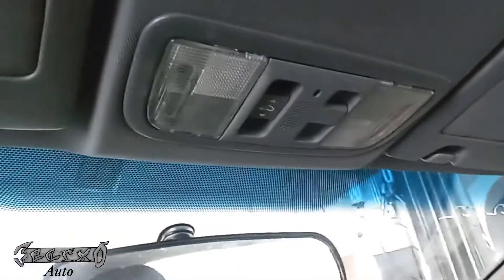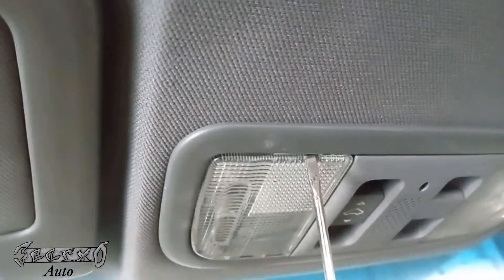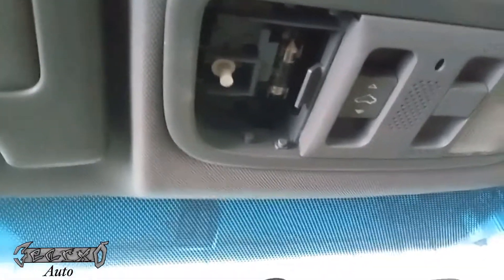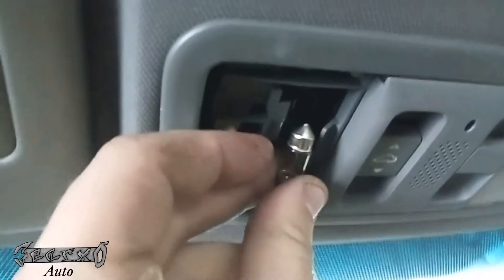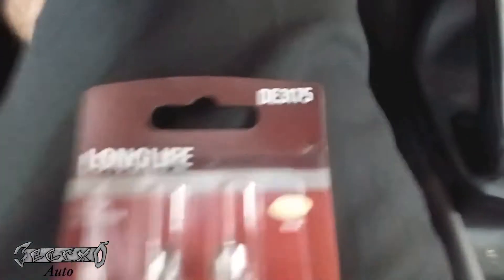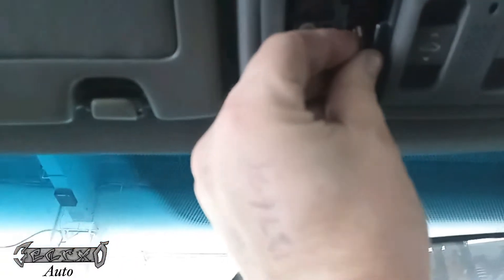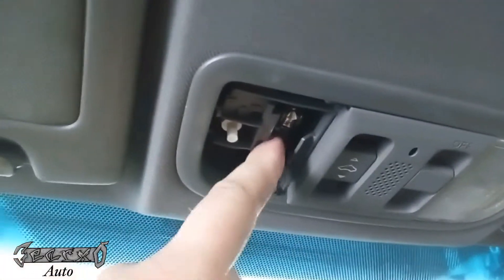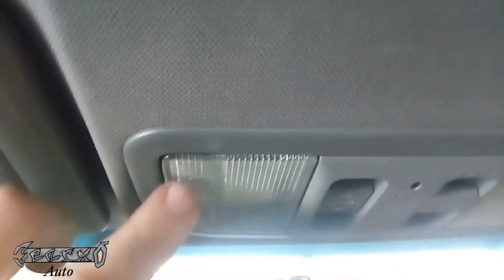2008 HONDA CIVIC MAP / CEILING LIGHT BULB REPLACEMENT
2008 HONDA CIVIC MAP / CEILING LIGHT BULB REPLACEMENT

UPGRADE TO VERY BRIGHT LED BULBS HERE ( AMAZON )